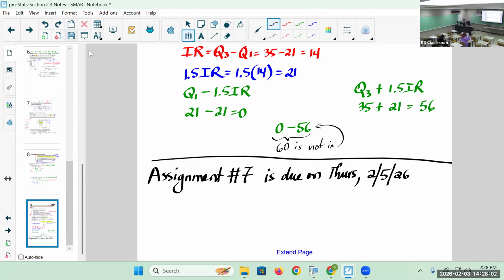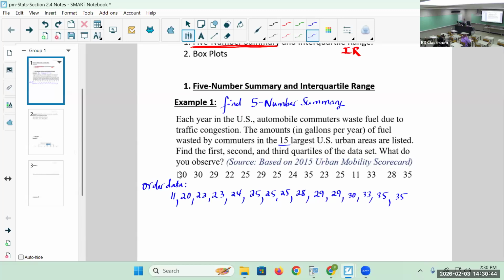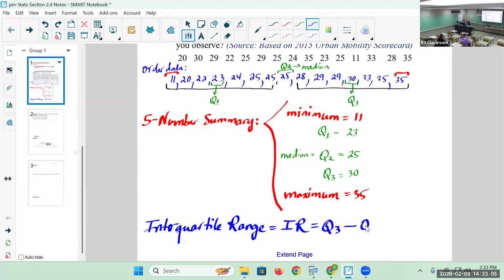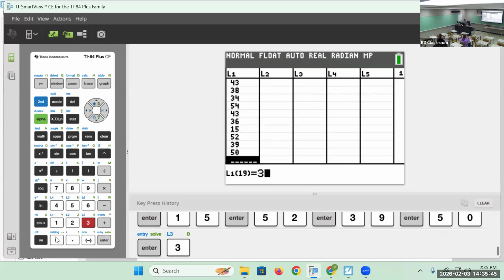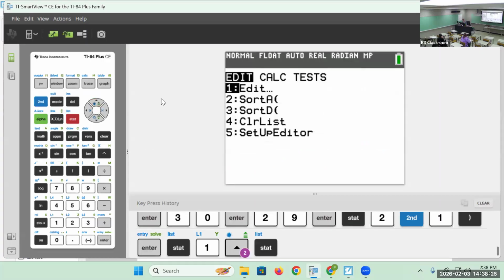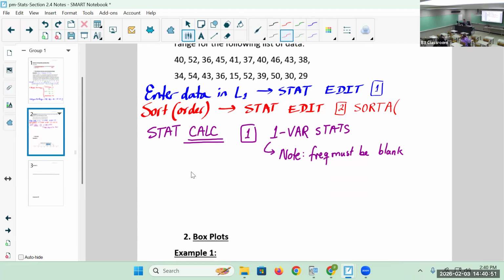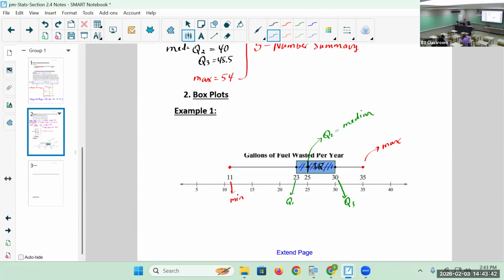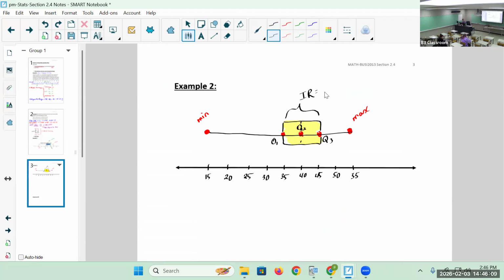STATS-Section 2.4 Content Video